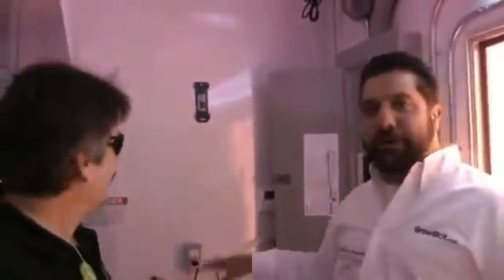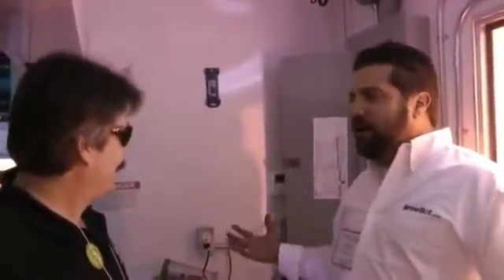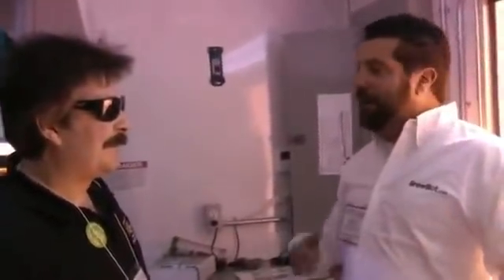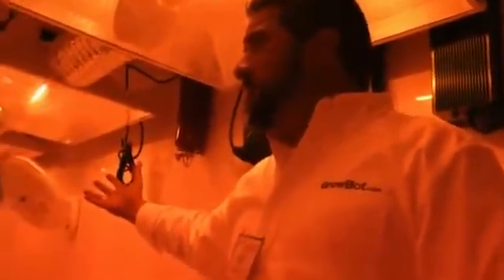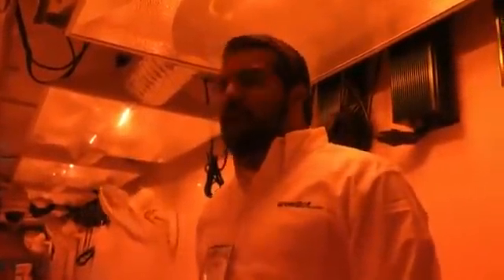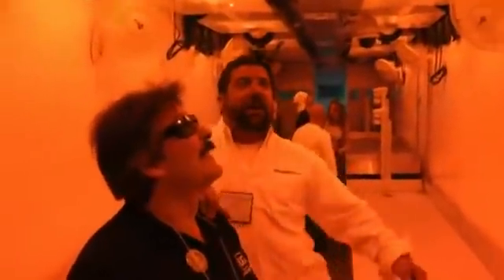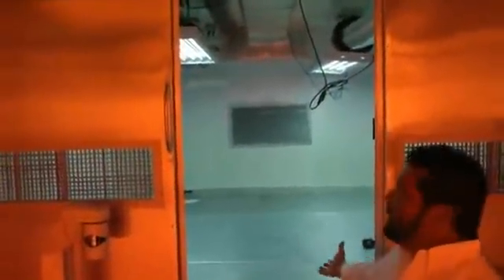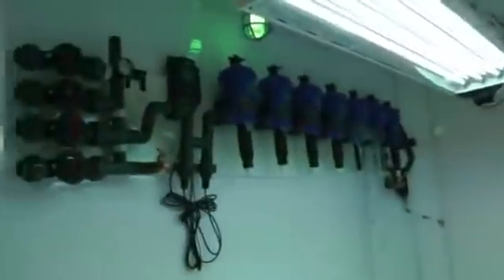Video Interview With Hydroponic Robot Innovator GrowBot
Urban Grower talks to Scott from the innovative line of GrowBot, sealed, automated hydroponic systems for growing marijuana at the Toronto TY Expo.